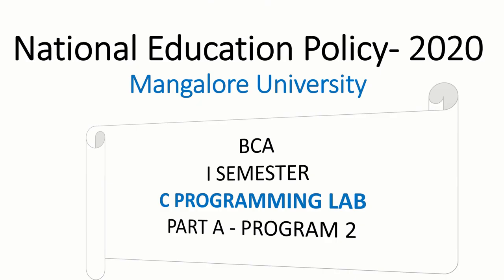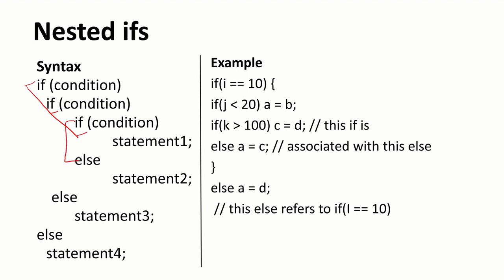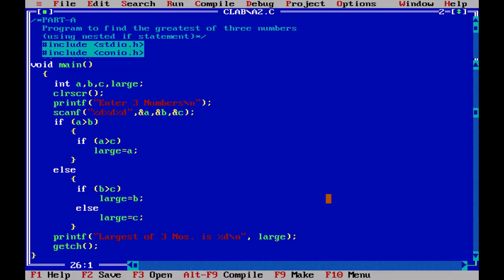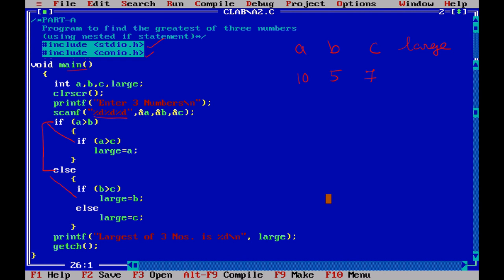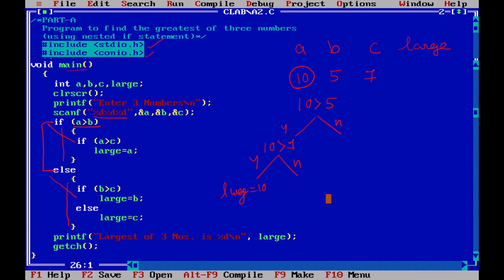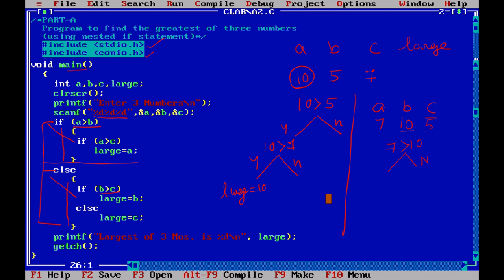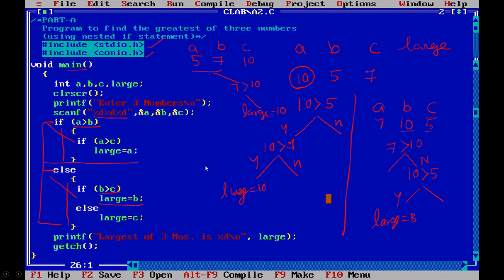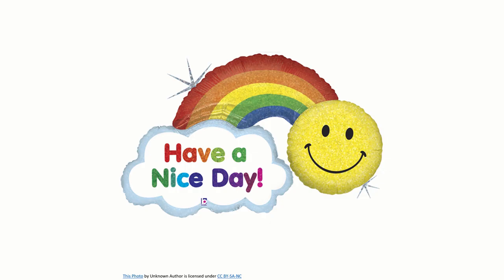Part A - Program 2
Program to find the greatest of three numbers (using nested if statement)